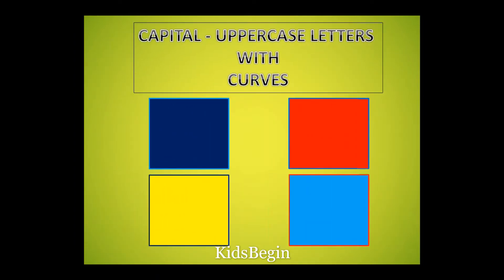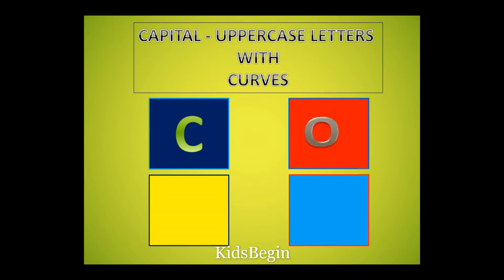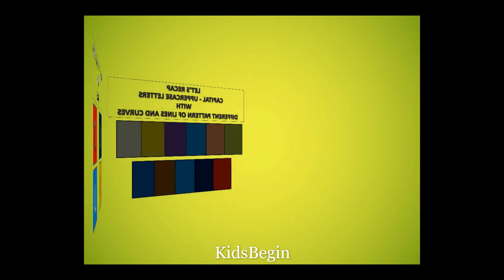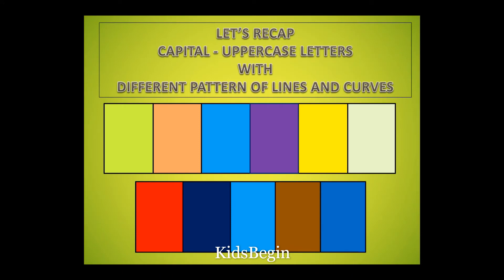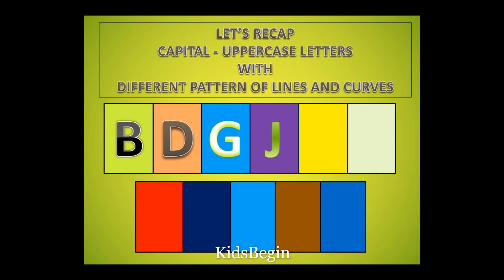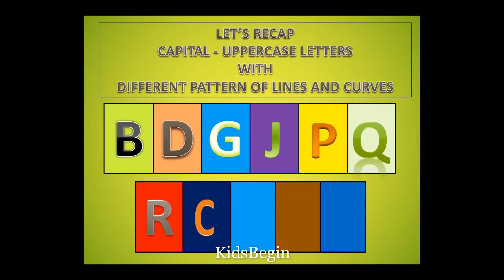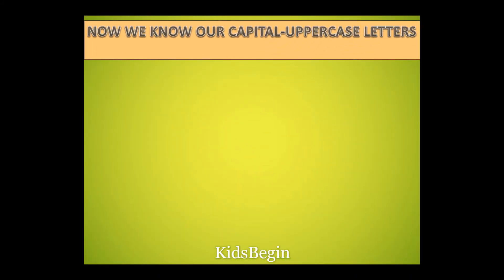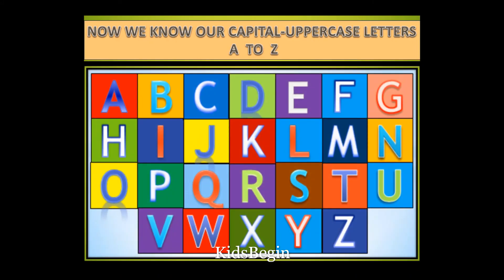CAPITAL UPPERCASE LETTERS WITH DIFFERENT PATTERN OF LINES AND CURVES (PART-2)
Today, I will teach capital-uppercase letters with lines and curves.